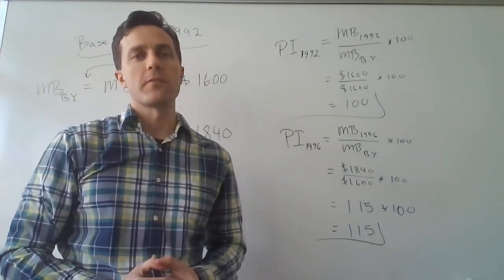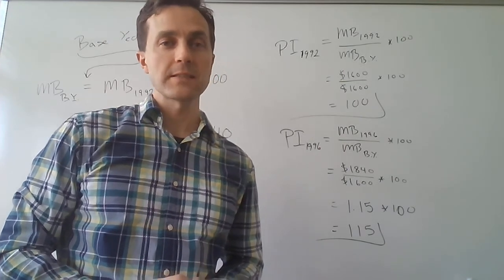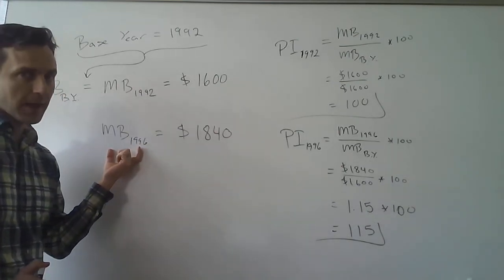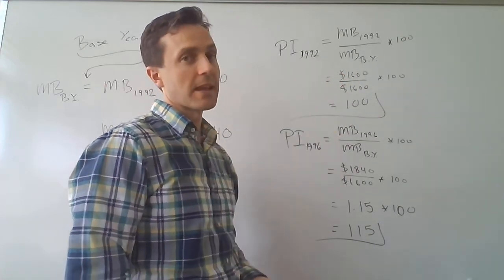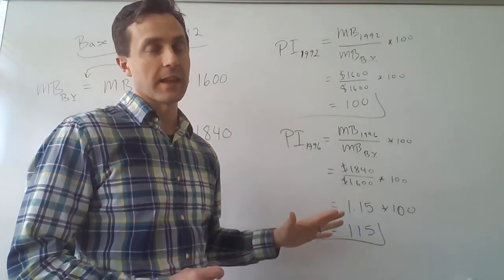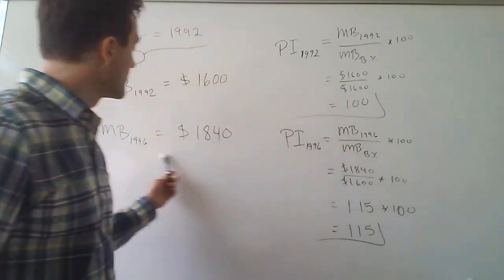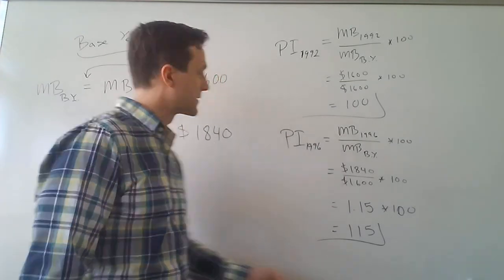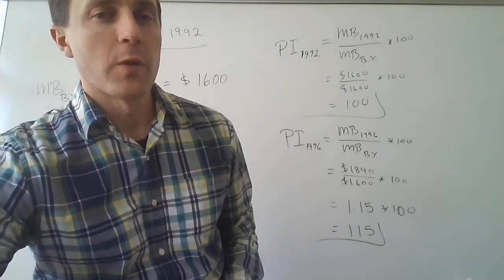Calculating Price Index Values